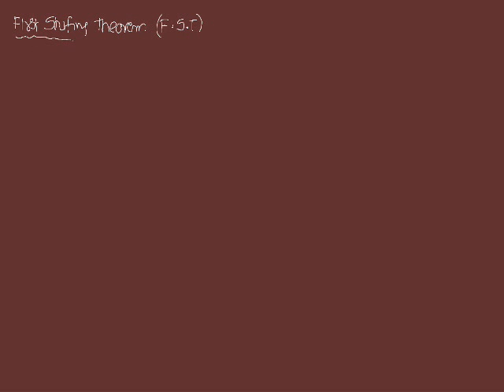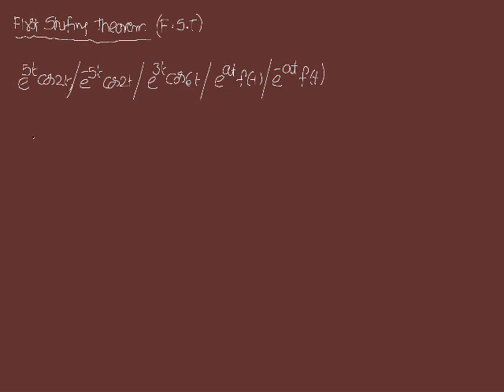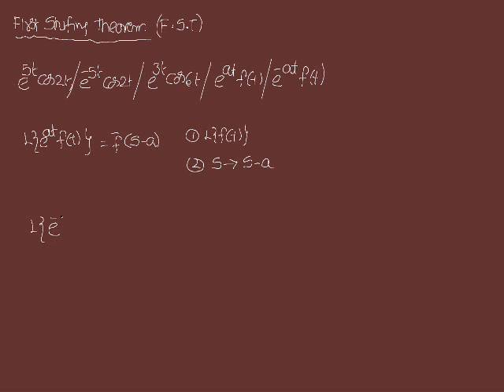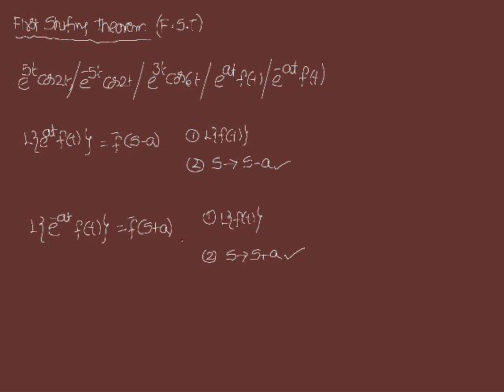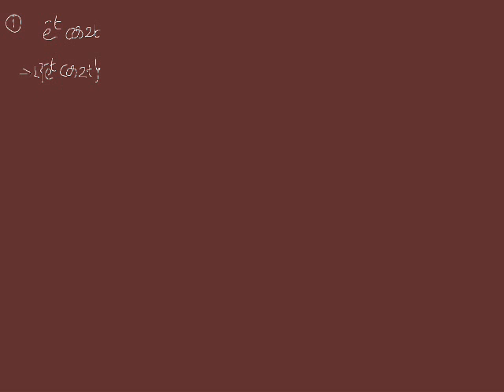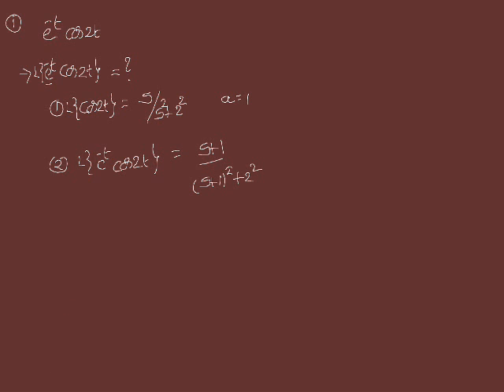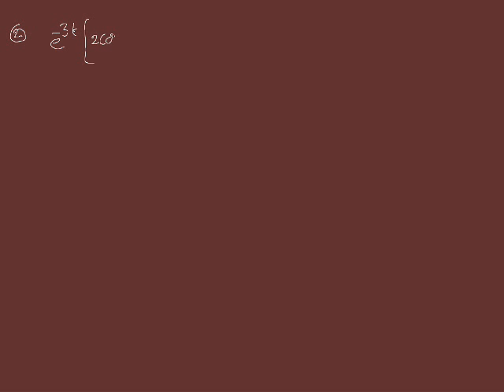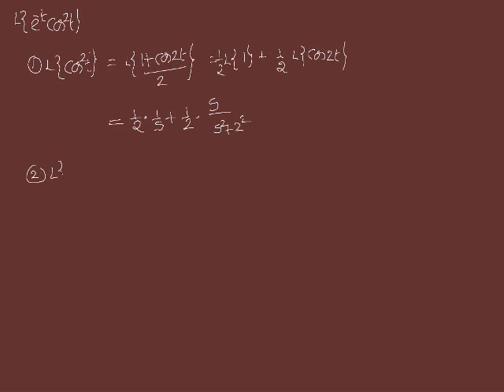Laplace Transforms I shifting theorem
This Video gives you a step by step idea of solving  Laplace transforms